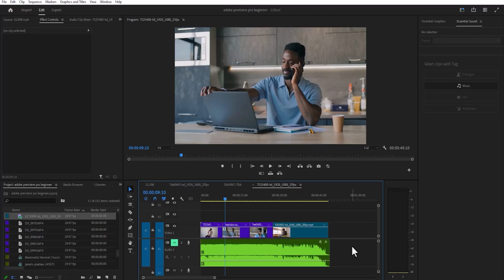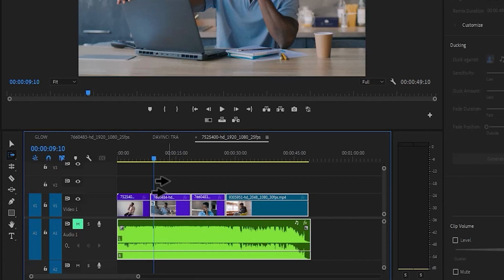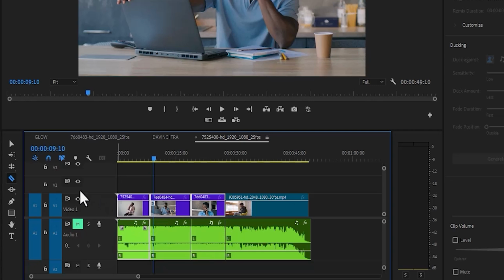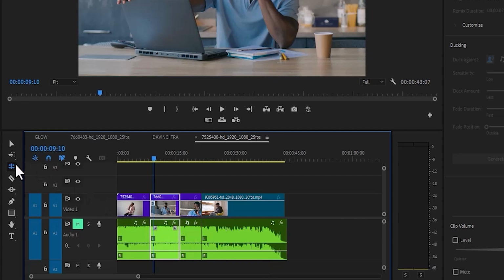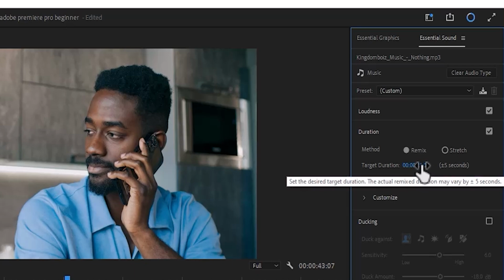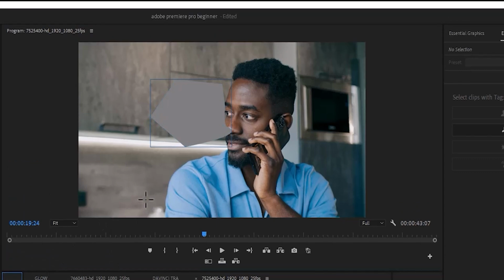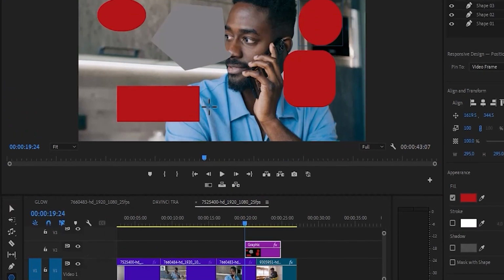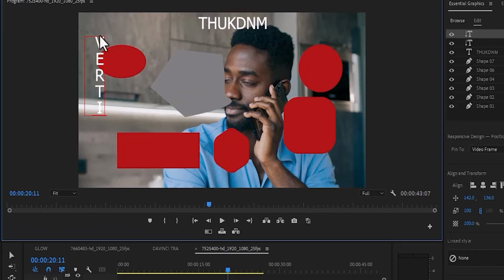Premiere Pro Essential Tools For Beginners | Lesson 4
Premiere Pro Essential Tools for Beginners | Lesson 4 🎥 | Essential Editing Tools Explained

Welcome to Lesson 2 of our beginner-friendly Premiere Pro series! In this video, you’ll discover the must-know tools every beginner editor needs to master. Whether you're just starting out with video editing or looking to level up your Premiere Pro skills, this tutorial covers essential tools that will speed up your workflow and improve your edits.

📌 What You’ll Learn in This Lesson:
✅ Overview of the essential tools in Premiere Pro
✅ How to use the Razor, Selection, Ripple Edit, and Slip tools
✅ Best shortcuts and time-saving techniques
✅ Pro tips for smoother editing

🎬 This Premiere Pro tutorial is perfect for beginners, content creators, vloggers, and aspiring editors who want to build a solid editing foundation.

🚀 Timestamps:
00:00 intro
00:14 how to Find Tool bars In premiere Pro
00:20 How to use Selection tool In premiere Pro
00:36 How to use forward select tool In premiere Pro
01:03 How to use Backward Select tool In premiere Pro
01:24 How to use Razor Tool In premiere Pro
01:35 How to use Ripple edit tool In premiere Pro
02:22 How to use Rate stretch tool In premiere Pro
03:04 How to use remix tool In premiere Pro
03:40 How to use Pen tool In premiere Pro
04:08 How to use Rectangle tool In premiere Pro
04:44 How to use Elipse tool In premiere Pro
04:45 How to use polygon tool In premiere Pro
05:14 How to use Hand tool In premiere Pro
05:23 How to use zoom tool In premiere Pro
05:39 How to use type tool In premiere Pro
05:52 Outro